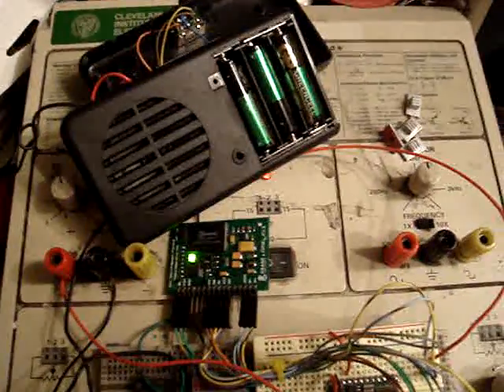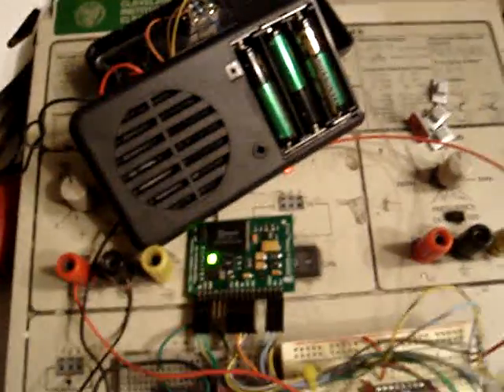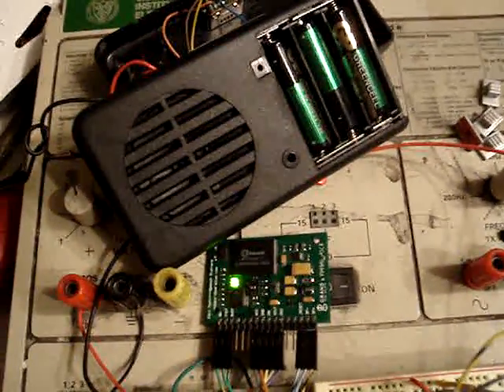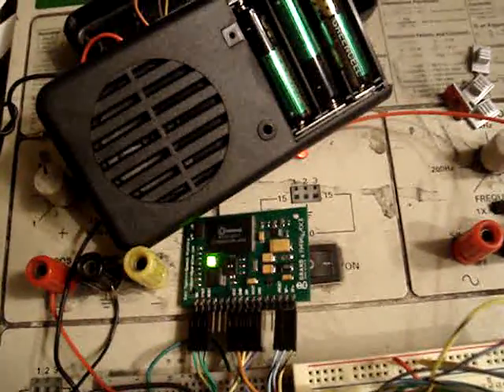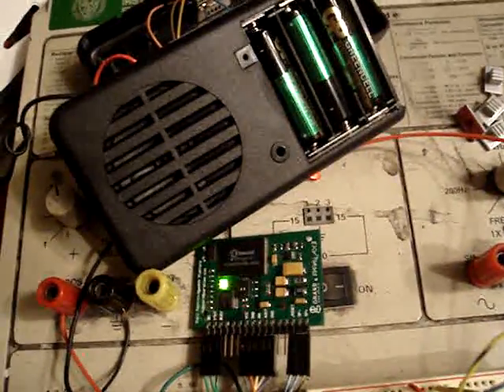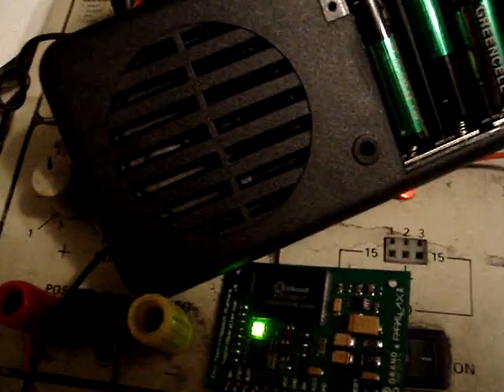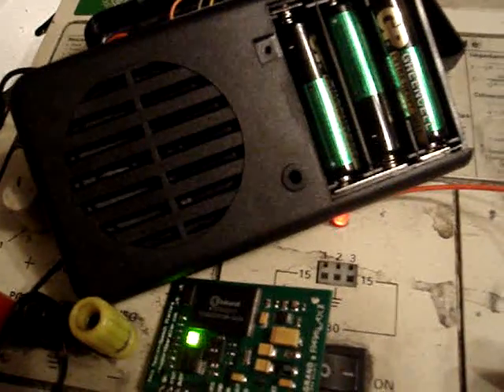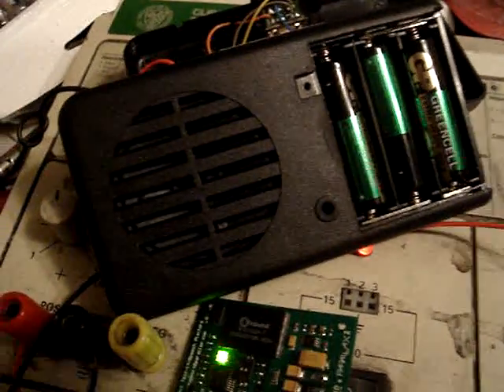Wall-E voice from Emic Text-To_Speech #2